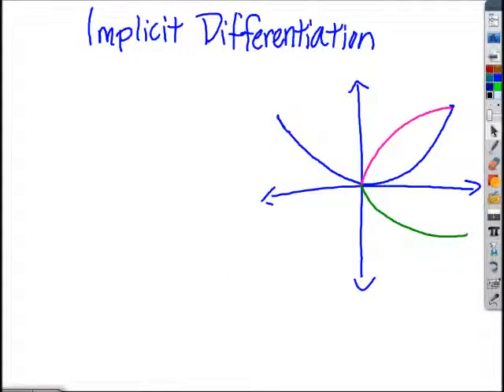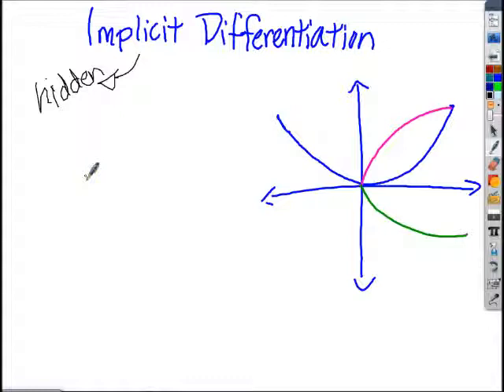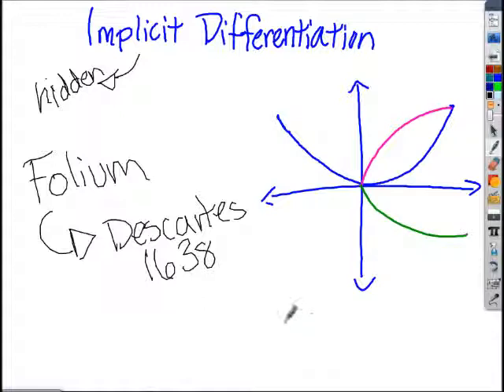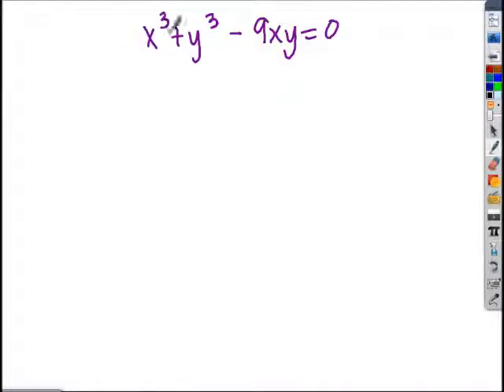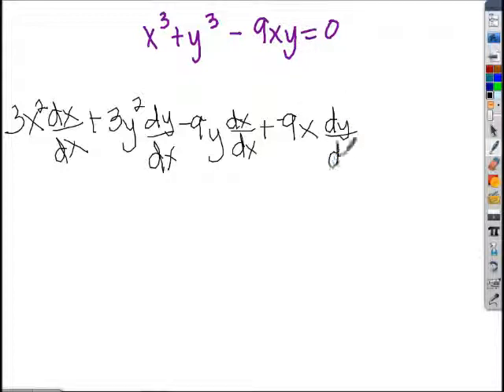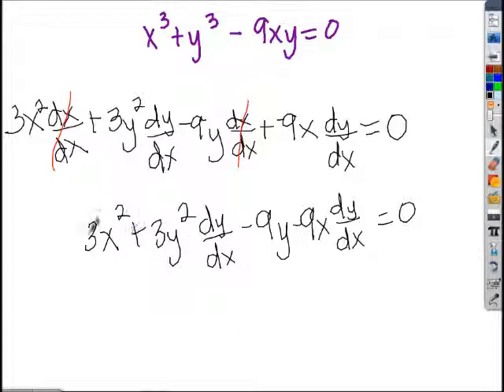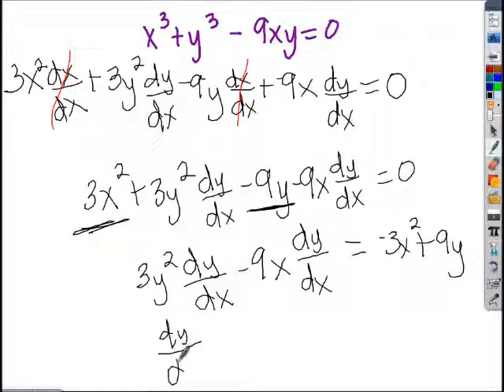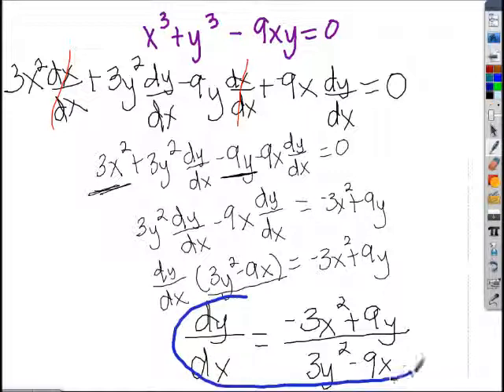implicit differentiation intro